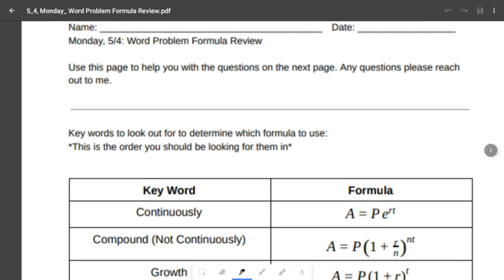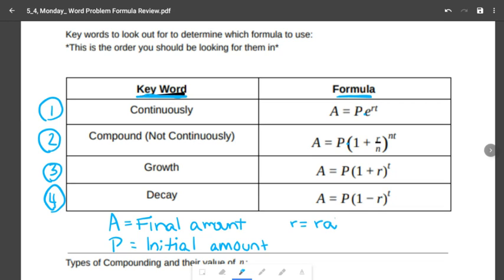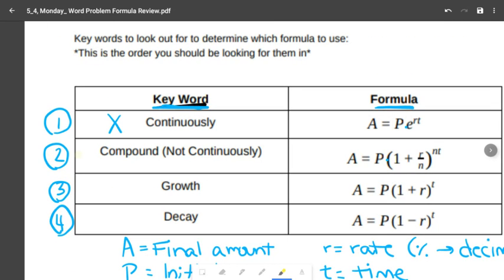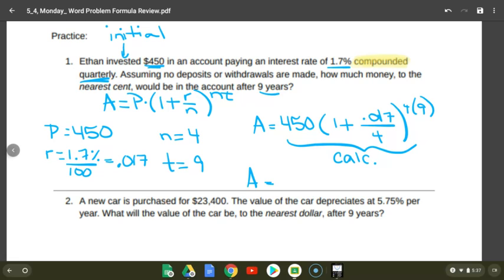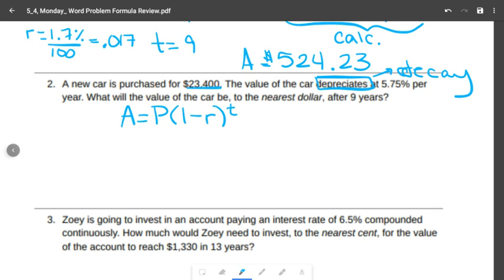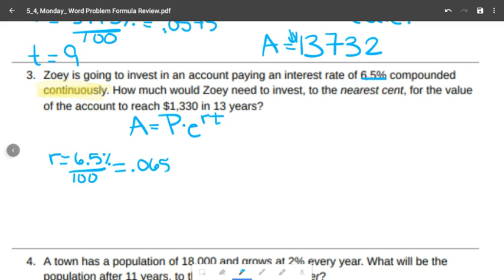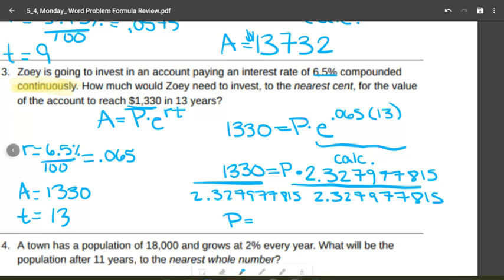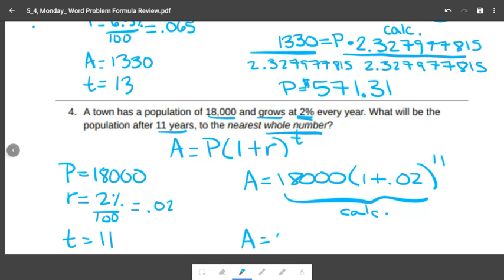Word Problem Formula Review